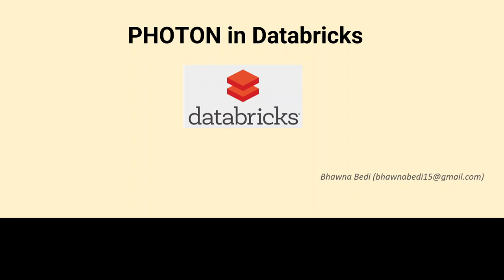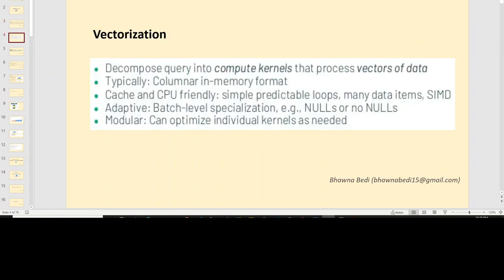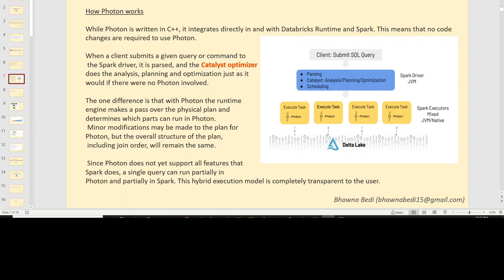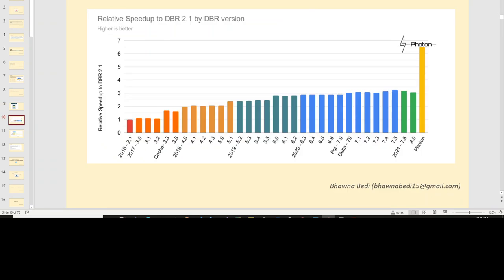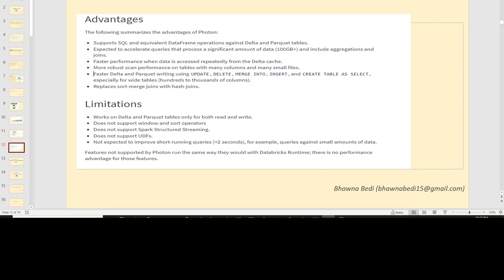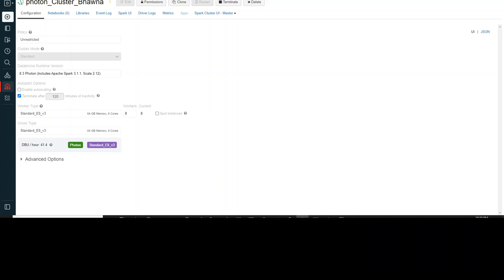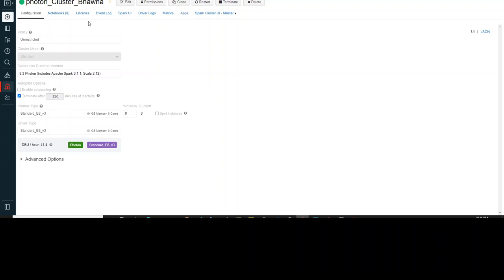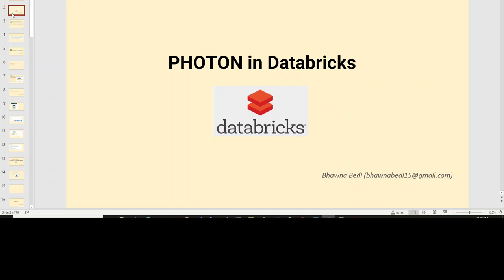13. Photon In Data Bricks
Photon will seamlessly coordinate work and resources and transparently accelerate portions of your SQL and Spark queries.

Photon is the native vectorized query engine on Databricks, written to be directly compatible with Apache Spark APIs so it works with your existing code.

It is developed in C++ to take advantage of modern hardware and uses the latest techniques in vectorized query processing to capitalize on data- and instruction-level parallelism in CPUs, enhancing performance on real-world data and applications-—all natively on your data lake.

Photon is part of a high-performance runtime that runs your existing SQL and Data Frame API calls faster and reduces your total cost per workload.